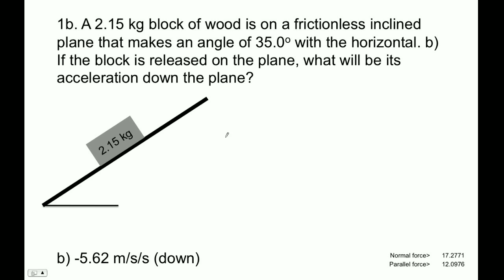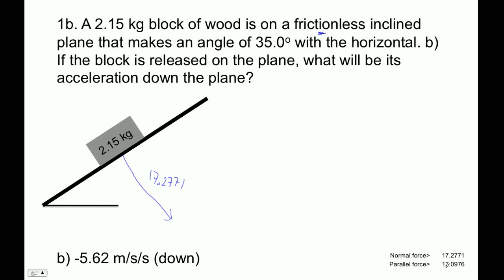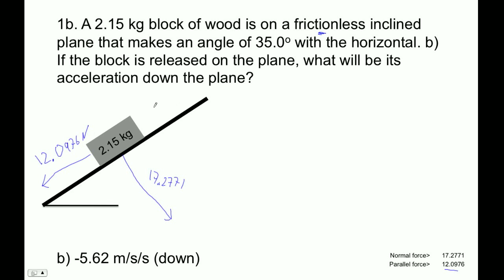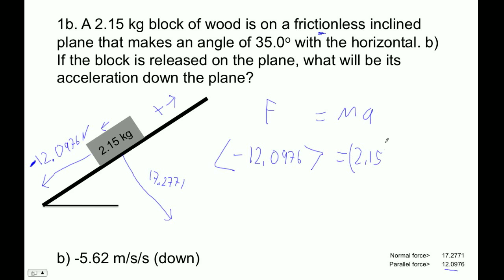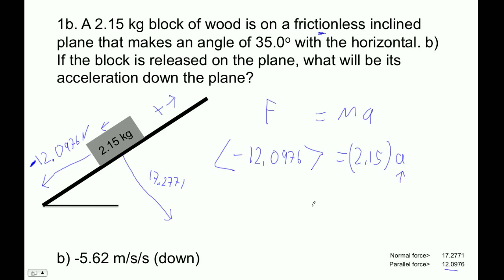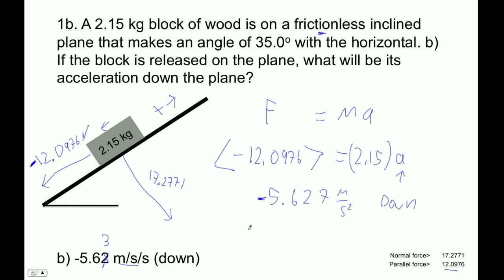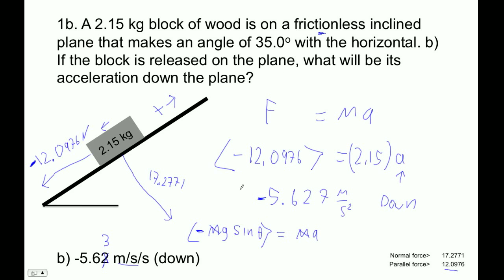HTPIB04 Inclined Planes